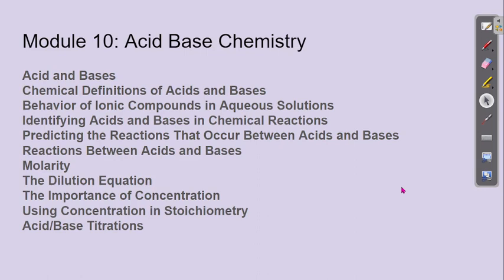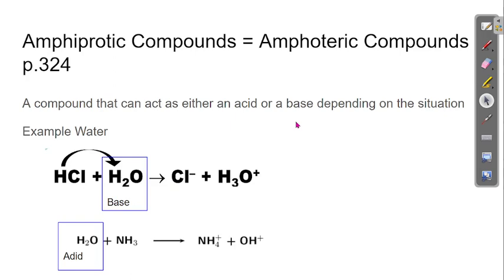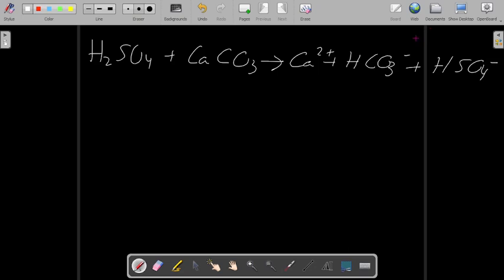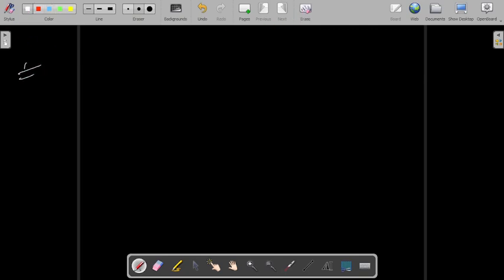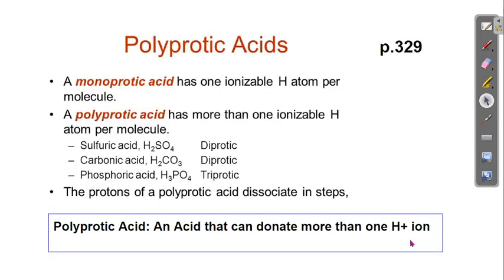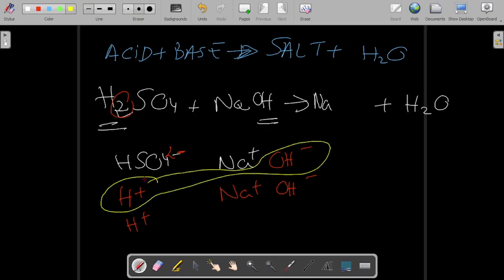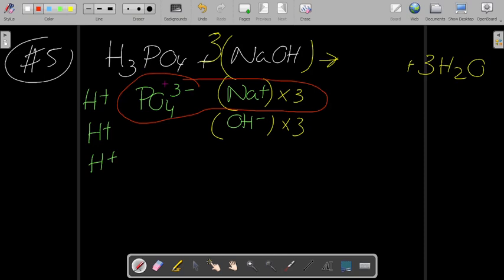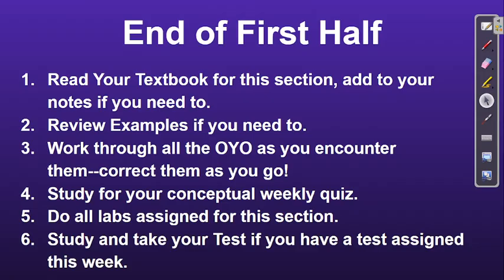Module 10 (First Half) Apologia Chemistry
Module 10: Acid/Base Chemistry